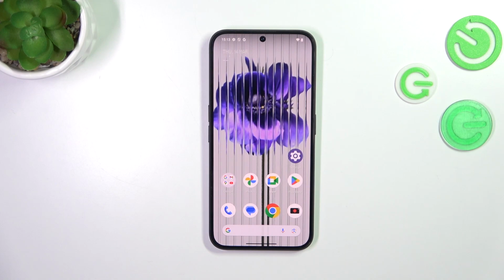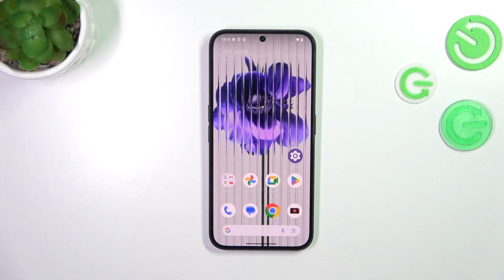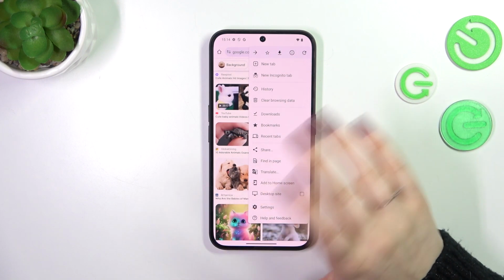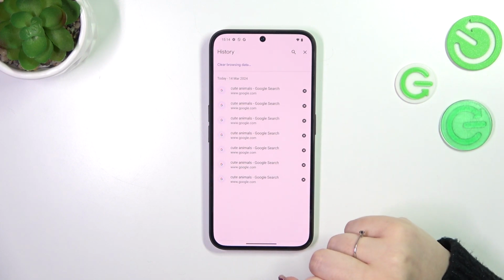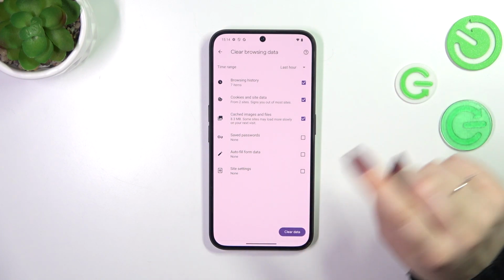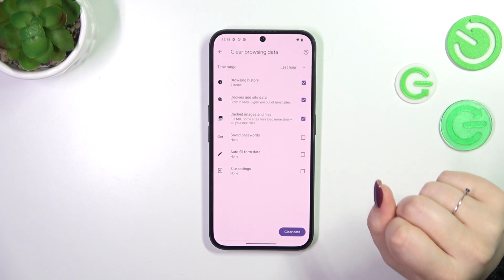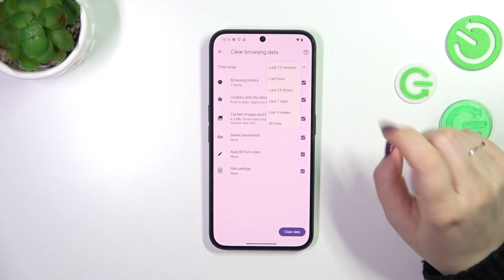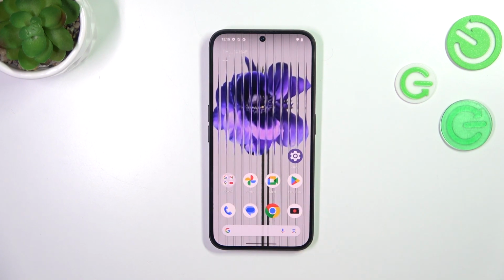How to Clear the Browsing Data on NOTHING Phone 2a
Learn how to clear browsing data and enhance your privacy on your NOTHING Phone 2a smartphone with this easy-to-follow tutorial. In this video, we'll walk you through the steps to clear your browsing history, cookies, and cached images and files from the browser app. Whether you're looking to free up storage space, improve browser performance, or safeguard your personal information, clearing browsing data is essential. Watch now to discover how to clear browsing data on your NOTHING Phone 2a effortlessly and enjoy a cleaner, faster browsing experience.

How to clear browsing history on NOTHING Phone 2a? How to delete cache and cookies in the browser on NOTHING Phone 2a? How to erase browser data on NOTHING Phone 2a?